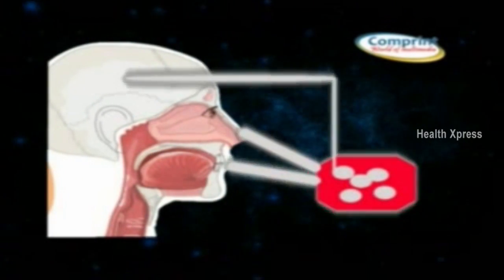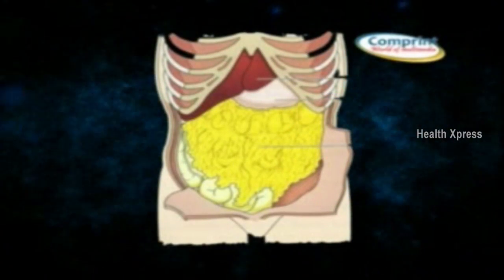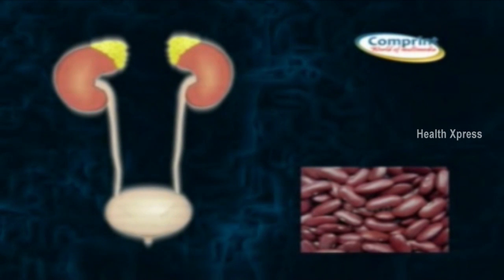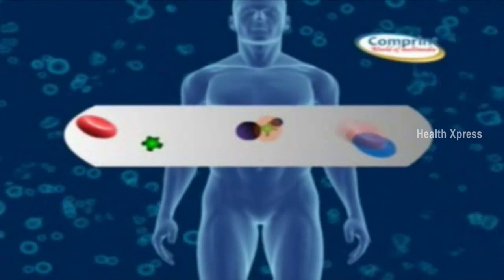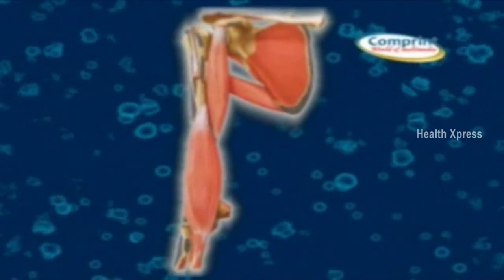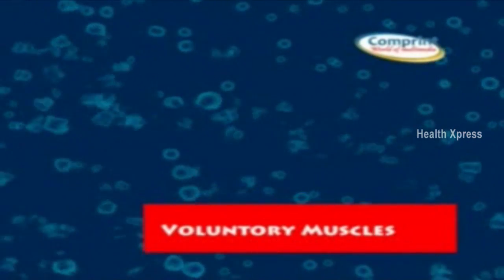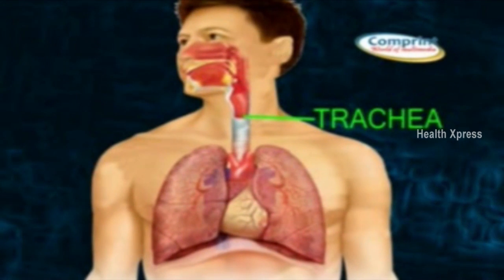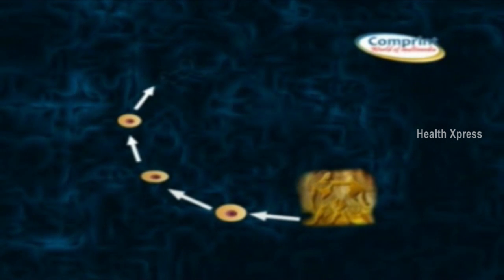in depth study of digestive system (English) || Health Xpress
Watch : in depth study of digestive system (English) || Health Xpress

Human bodies are supported by the skeletal system, which consists of 206 bones that are connected by tendons, ligaments and cartilage. The skeleton not only helps us move, but it's also involved in the production of blood cells and the storage of calcium. The teeth are also part of the skeletal system, but they aren't considered bones.